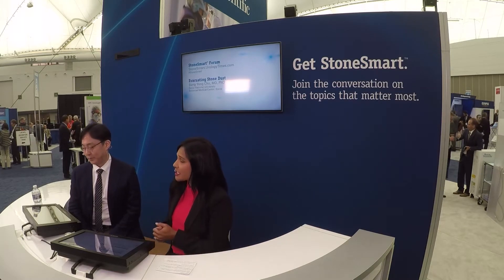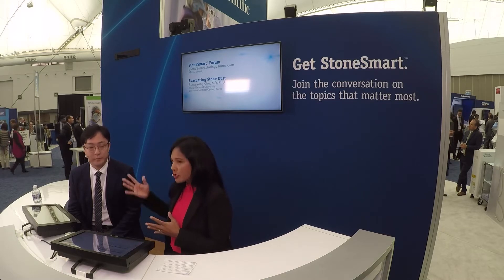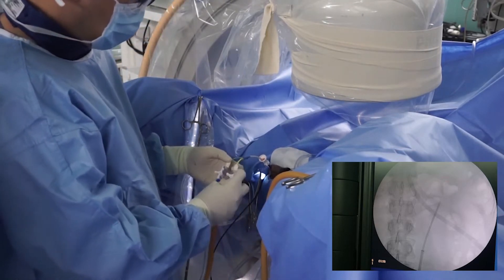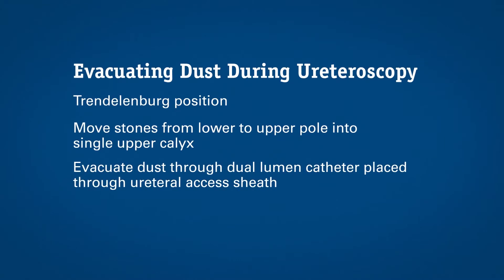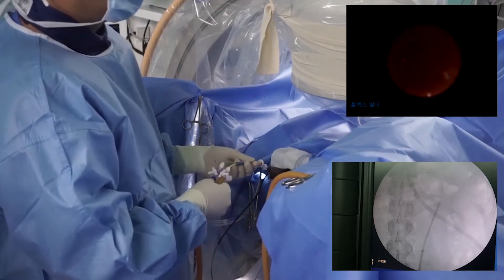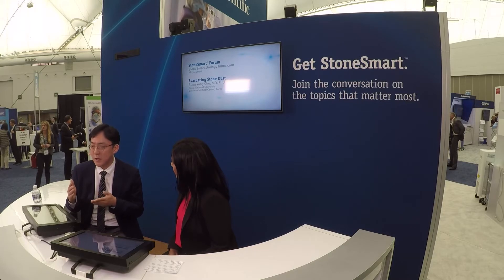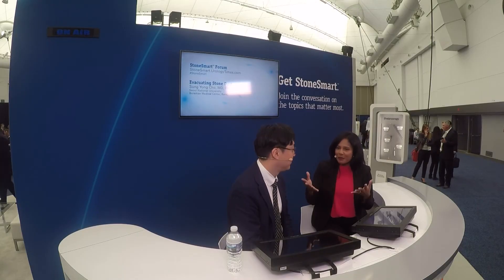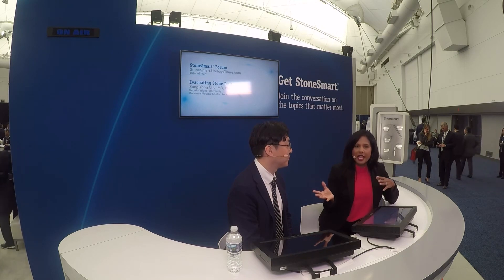Dual (Double) lumen catheter technique [easyuro.com]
Brief explanation how to retrieve dusts at the end of RIRS surgery using a dual lumen catheter (BSC): interview at WCE